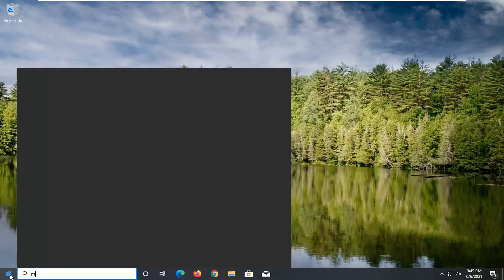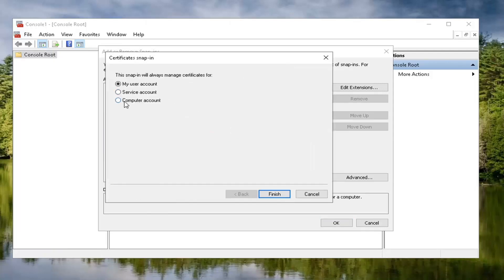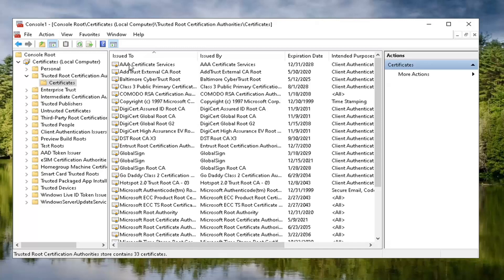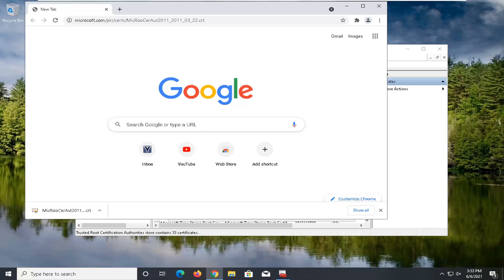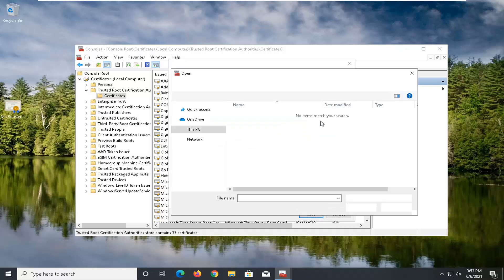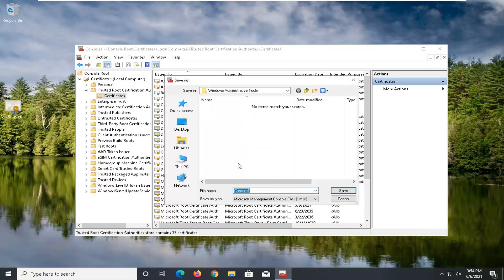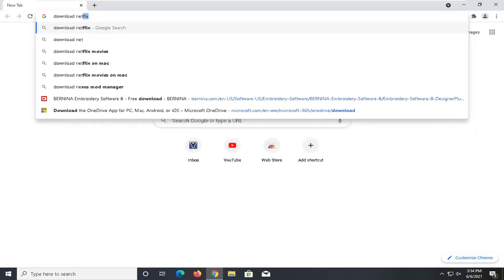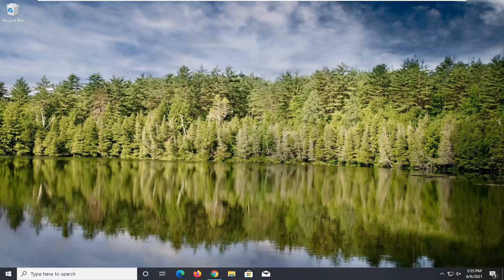Microsoft .NET 2015 Installation Did Not Succeed .NET Framework 4.6.2 Has Not Been Installed FIX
It is common practice that most of the software installation wants .NET framework. Eventually, we have to install .NET framework, before installing other software. But sometimes, .NET installation occurs this error message: “Installation did not succeed“. After getting this error message, the installation will abort, and .NET framework failed to install. The computer won’t install other software until unless you install .NET framework. So here we’ll talk about this topic on this page. Let’s learn what is the problem with it, and how we can resolve it.

Issues addressed in this tutorial:
Microsoft NET framework 4.5 installation did not succeed
Microsoft NET framework 4.8 installation did not succeed
Microsoft .NET framework installation did not succeed